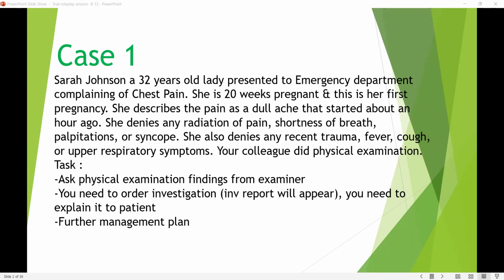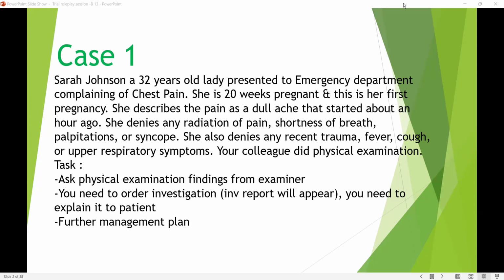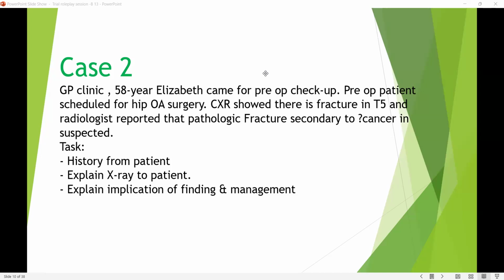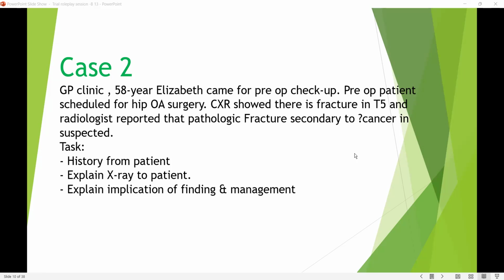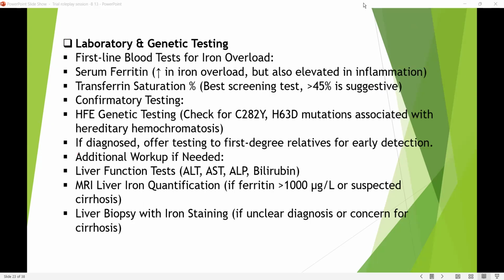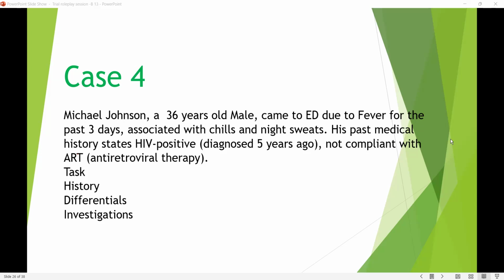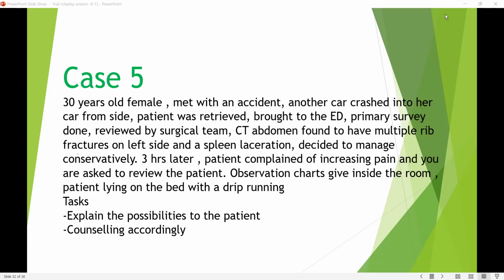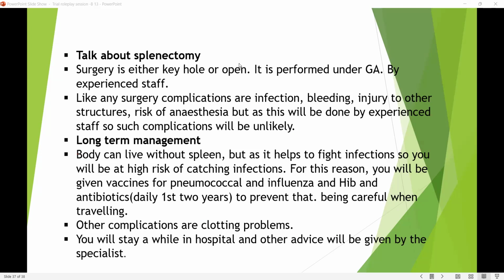FIRST AID AMC CLINICAL Random Roleplay Session 01 (June 2025)